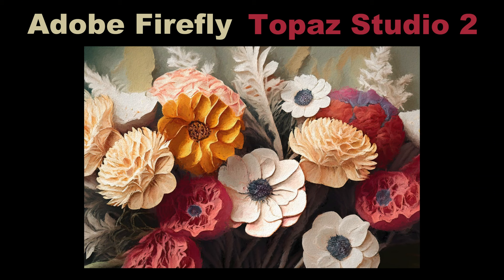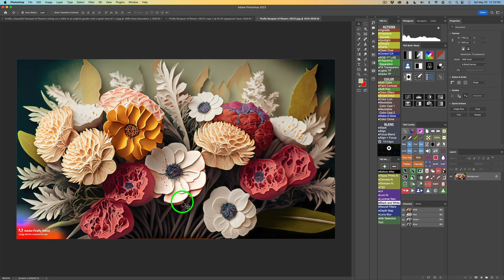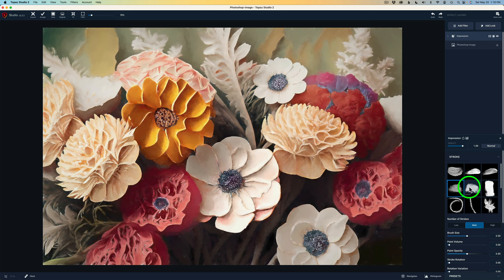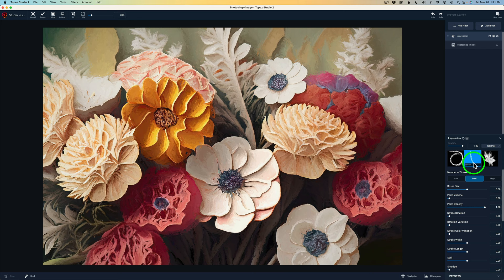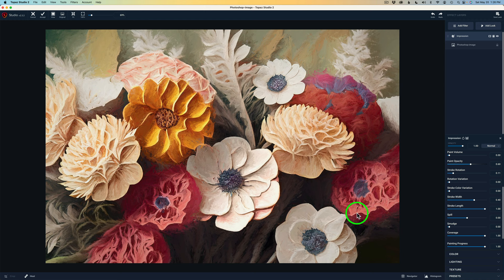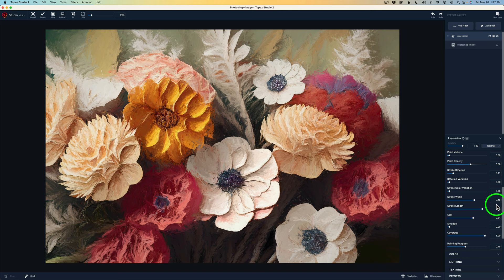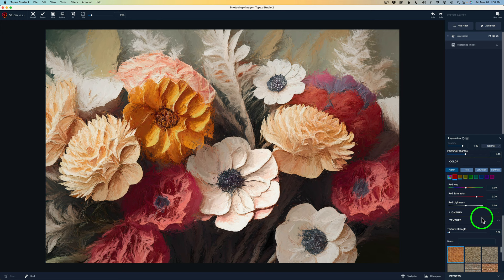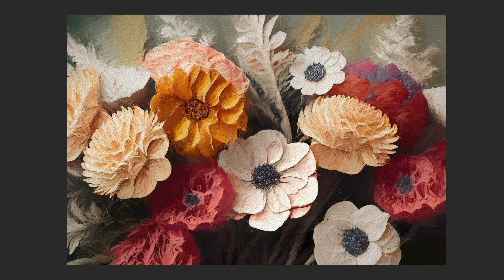ADOBE FIREFLY and TOPAZ STUDIO 2 (Floral Painterly Image)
Join me today as I transform an ADOBE FIREFLY Floral image into a beautiful Painterly creation with TOPAZ STUDIO 2.